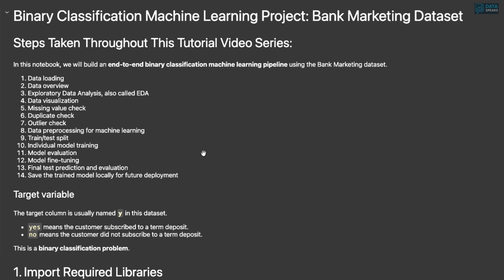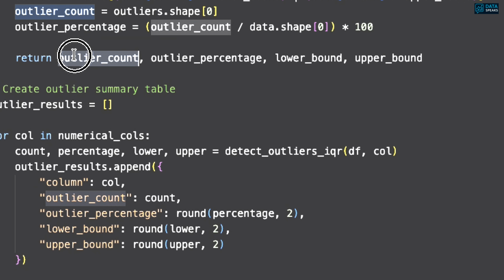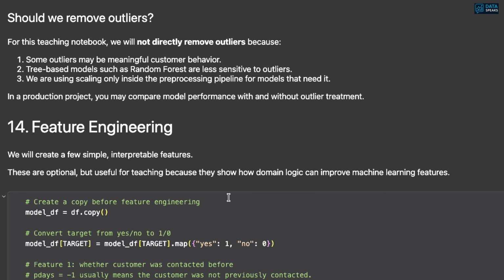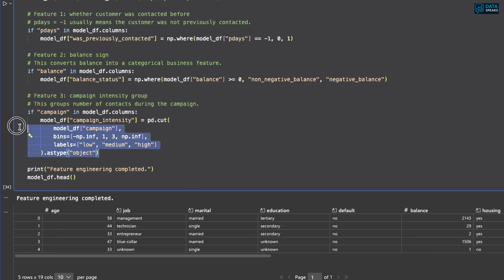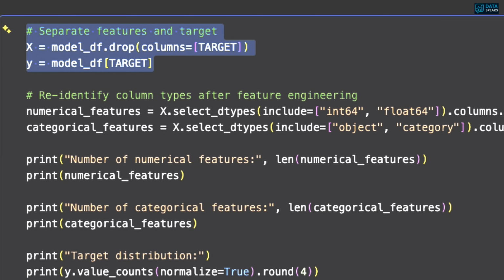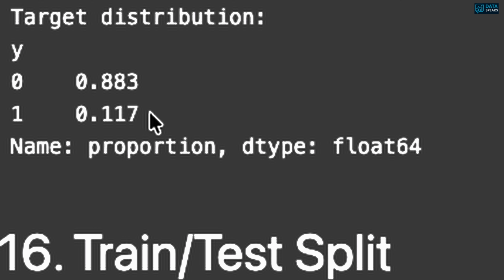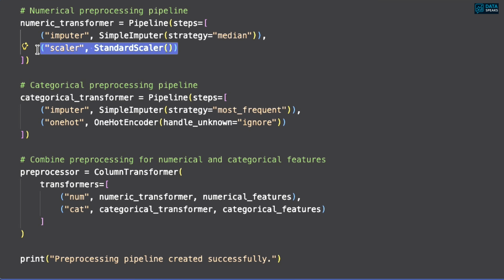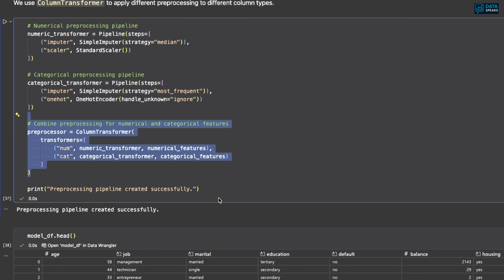Binary Classification Project - Part 5 | Feature Engineering & ML Preprocessing Pipeline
In Part 5 of this complete Machine Learning Binary Classification project series, we move into one of the MOST important stages of real-world machine learning workflows — Feature Engineering and Preprocessing Pipelines.

In this tutorial, you will learn how to transform raw data into model-ready data using professional industry-standard techniques in Python and scikit-learn.

🔥 In This Video, We Cover:
✔ Outlier Detection using the IQR Method
✔ Creating a reusable outlier detection function
✔ Building an outlier summary table
✔ Understanding lower and upper bounds
✔ Feature Engineering techniques
✔ Creating business-driven features
✔ Target variable encoding (yes/no → 1/0)
✔ Previously contacted customer feature
✔ Balance status feature engineering
✔ Campaign intensity grouping
✔ Separating features and target variables
✔ Identifying numerical and categorical features
✔ Train-Test Split using stratification
✔ Numerical preprocessing pipeline
✔ Categorical preprocessing pipeline
✔ Handling missing values
✔ Feature Scaling using StandardScaler
✔ One-Hot Encoding for categorical variables
✔ Creating a complete ColumnTransformer pipeline

This tutorial follows a REAL industry-style Machine Learning workflow using:
* Python
* pandas
* NumPy
* scikit-learn

and is designed for:
* Data Analysts transitioning into ML
* Students preparing for real-world ML projects

🚀 Upcoming Videos in This Series:
* Model Evaluation Functions
* Logistic Regression
* Decision Trees
* Random Forest
* XGBoost
* Performance Metrics
* ROC-AUC
* Hyperparameter Tuning
* Model Deployment

Machine Learning, Data Science, AI, Python, Deep Learning, Generative AI, and Real-World Projects.